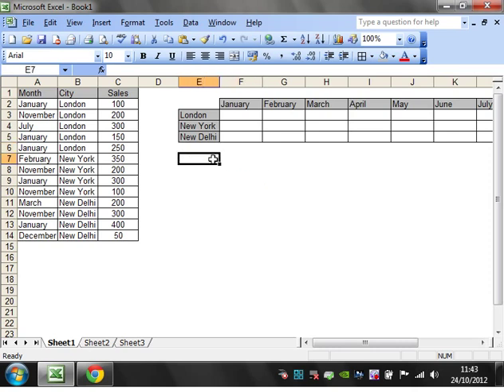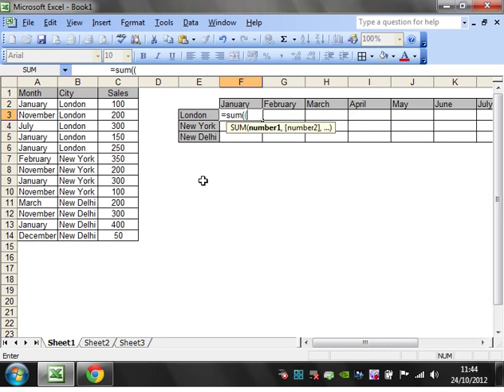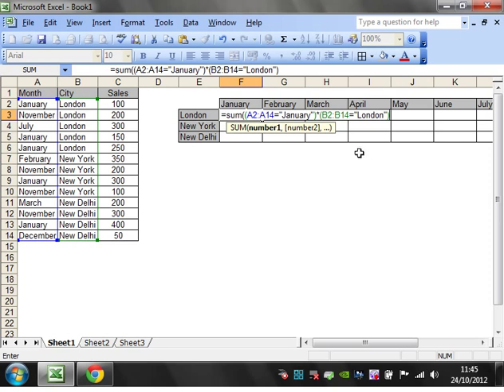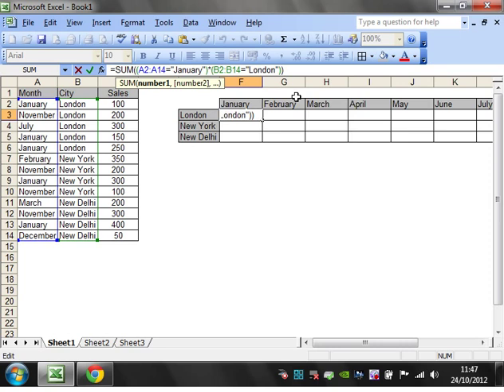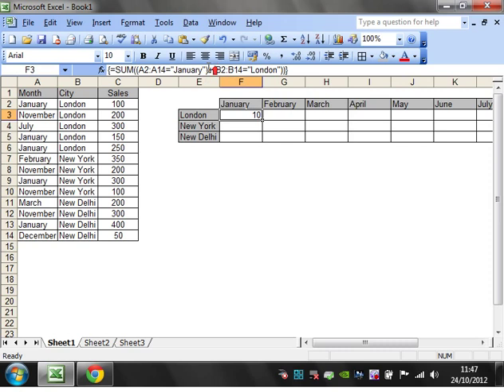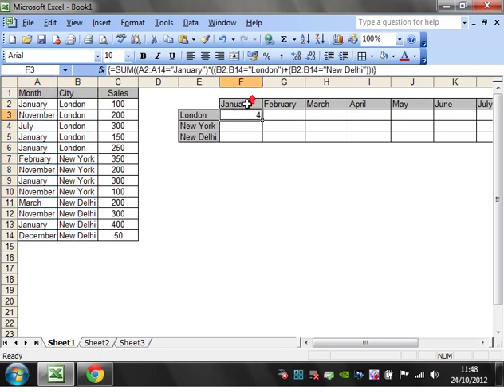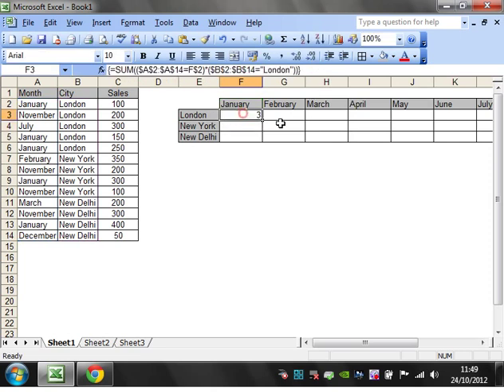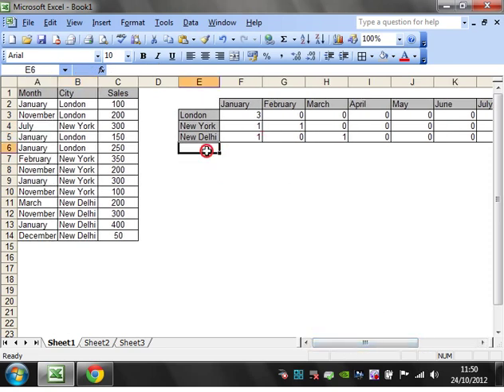Excel Advanced Tutorial 14 - Array Formulas - Counting cells with multiple criteria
How to Count records using multiple criteria to select only certain criteria.

=SUM(($A$2:$A$14=F$2)*($B$2:$B$14=$E3))